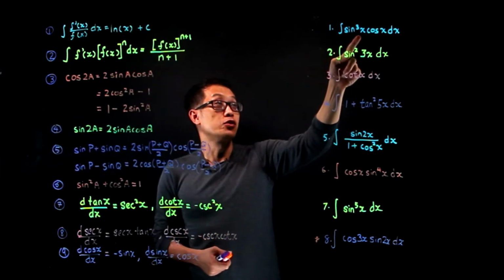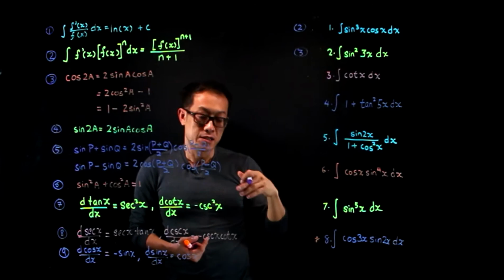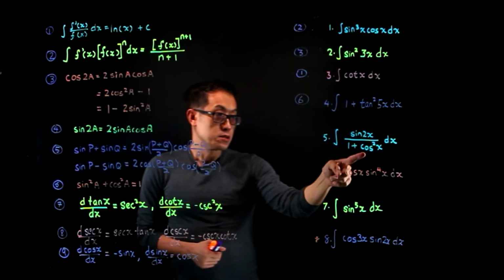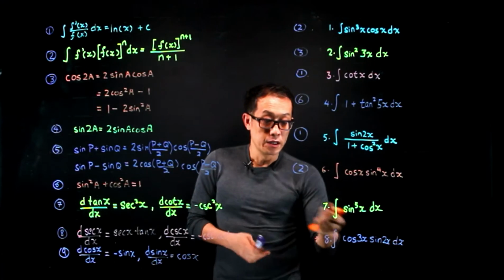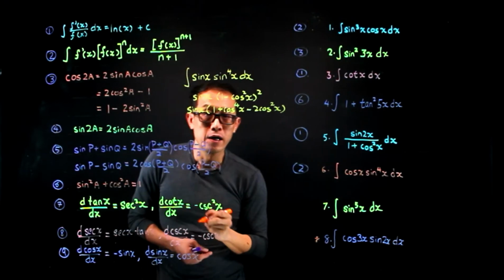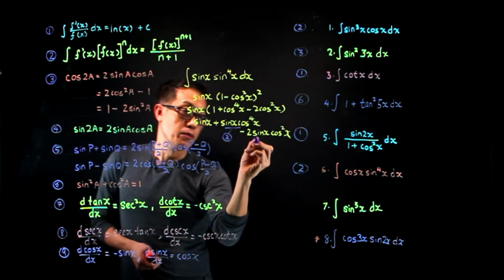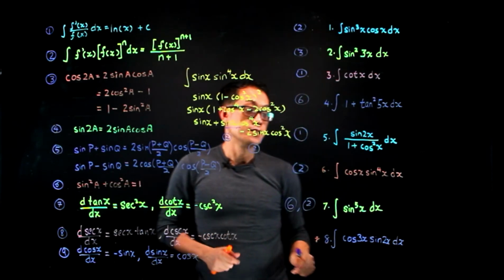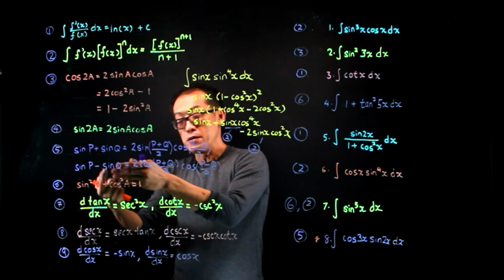Which integration techniques to use ?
This video discusses which integration to use, by looking at the integrand and the available formulae.